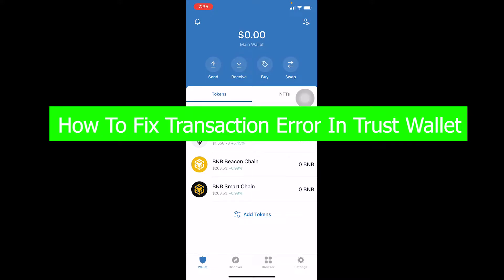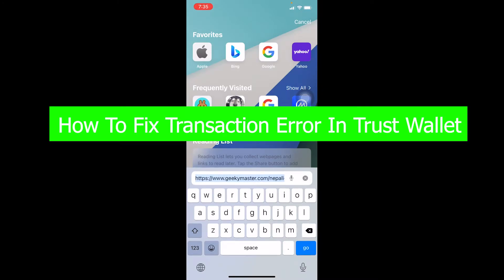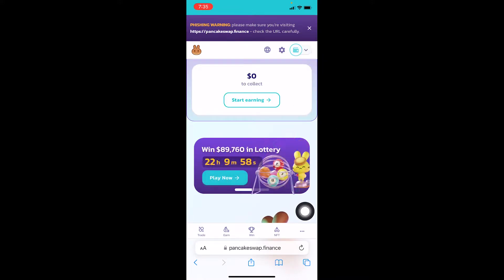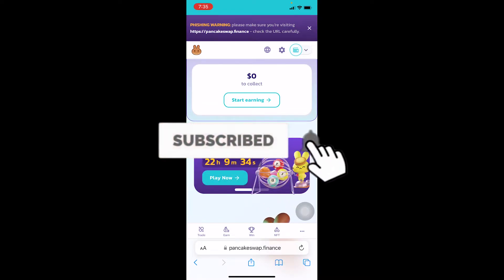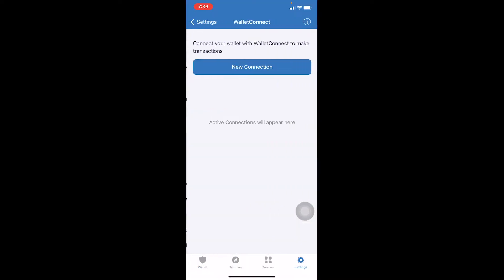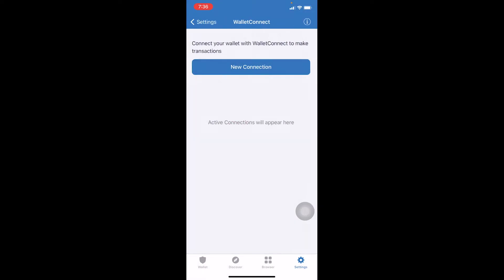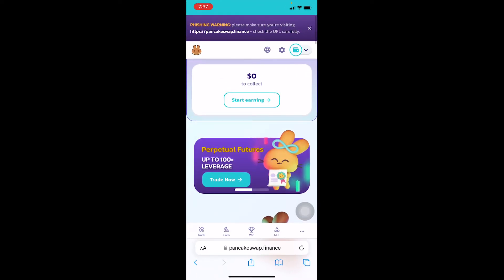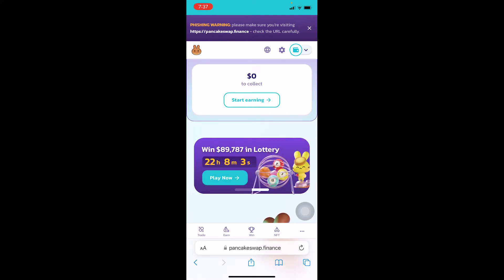How To Fix Transaction Error In Trust Wallet (2022) | Trust Wallet Transaction Pending (Solve)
Let me take you to the process on how to fix transaction error on trust wallet or how to fix trust wallet transaction pending in 2022